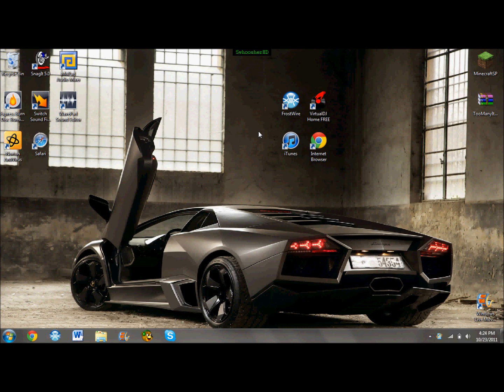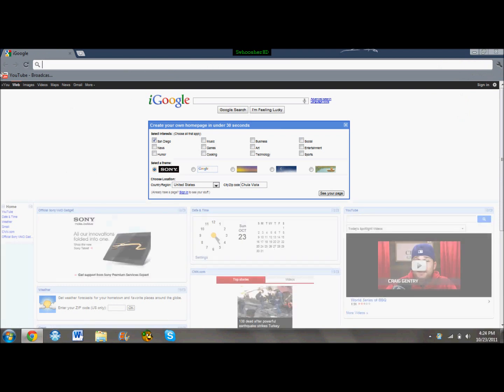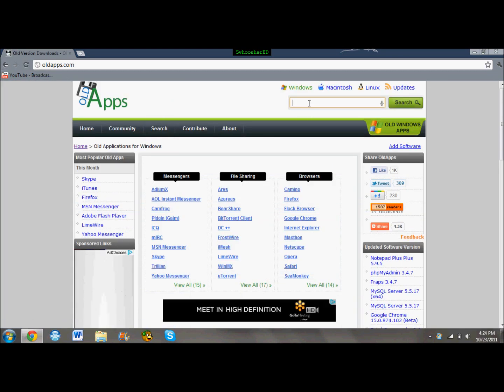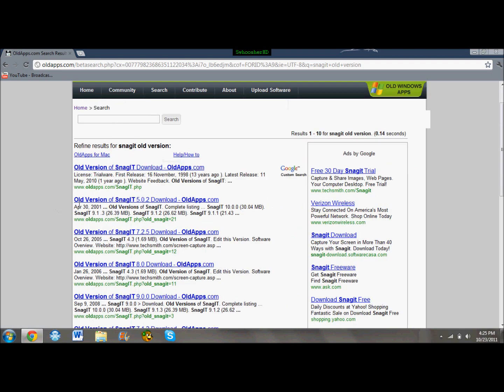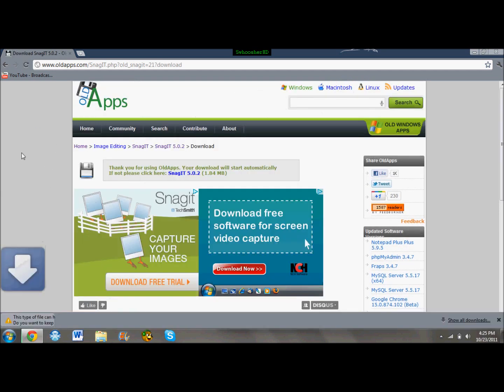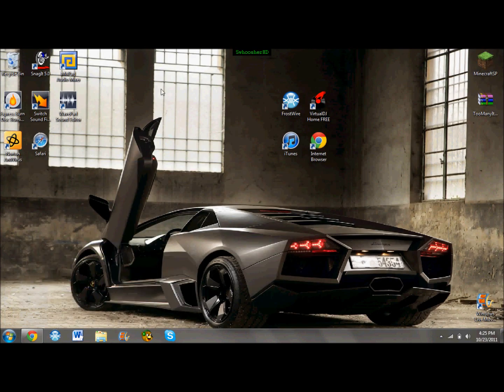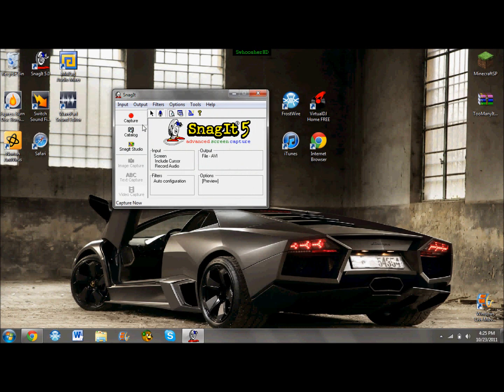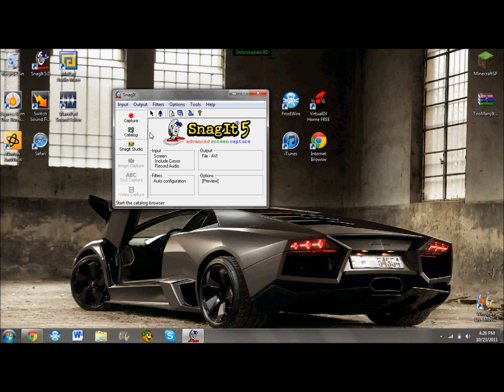Free Recording Device tutorial instalation pc